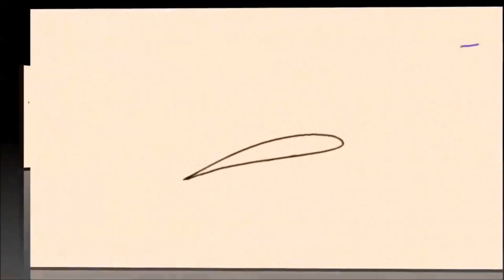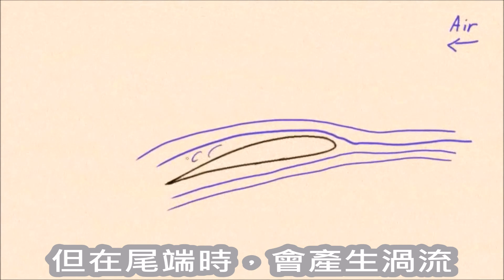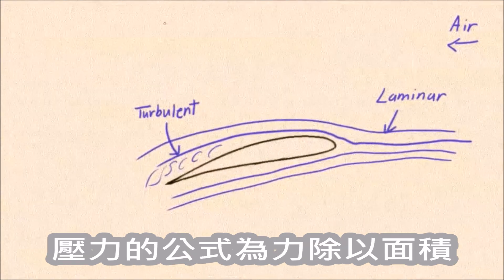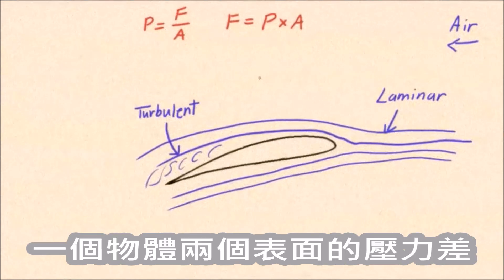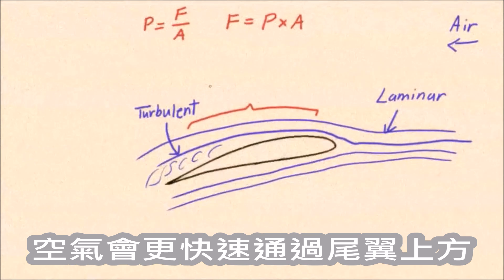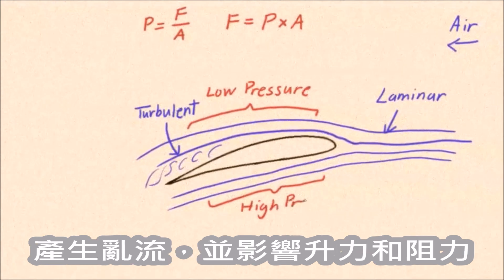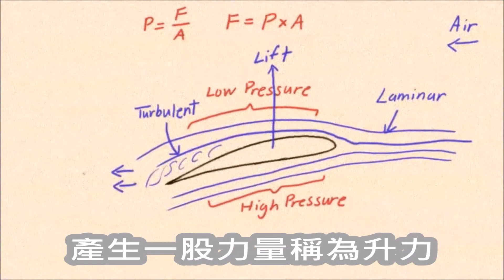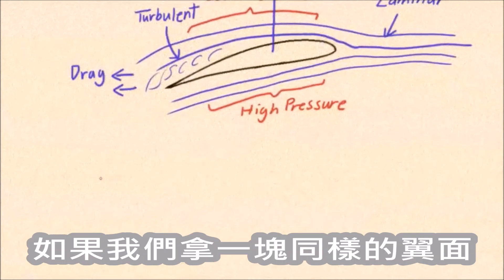跑車空氣力學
Do not use for Commercial purposes.